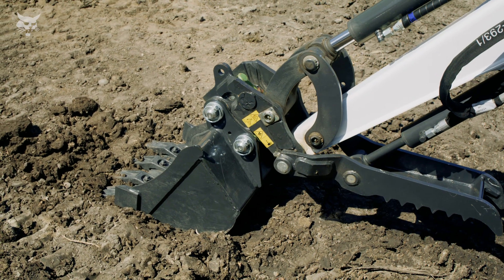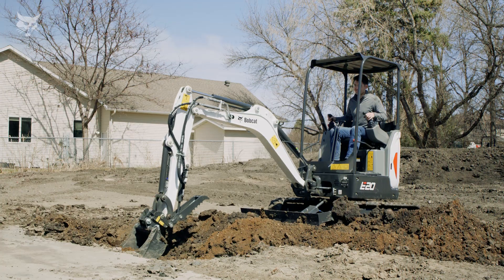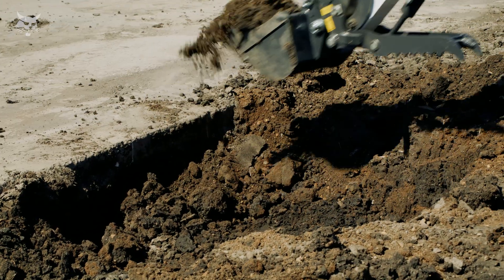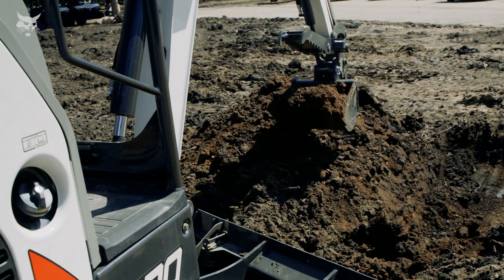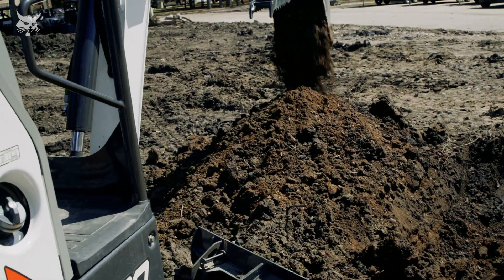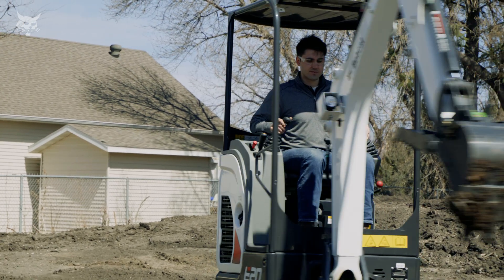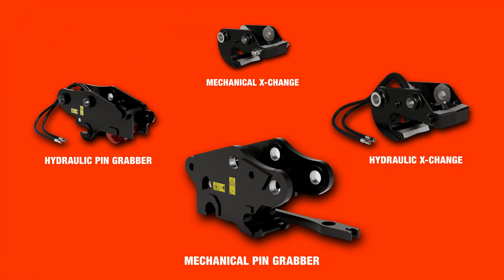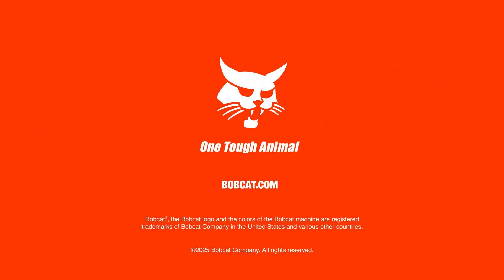Mechanical Pin-Grabber Coupler | Affordable, Simple & Strong | Bobcat Excavator Couplers | Overview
The Bobcat mechanical pin-grabber coupler is a simple, cost-friendly system available on select compact excavators. This system utilizes a dedicated release tool for quick unlock-and-release functionality, requiring only a single exit from the cab to disengage the attachment.

VIDEO CHAPTERS

00:00 Introduction to Mechanical Pin-Grabber Coupler

00:11 How to Change Attachments

00:33 Benefits

01:00 Conclusion and Visit Bobcat.com